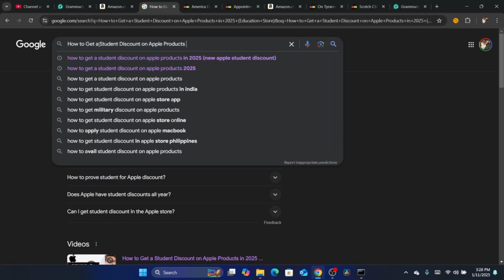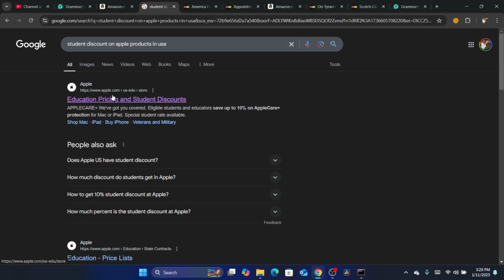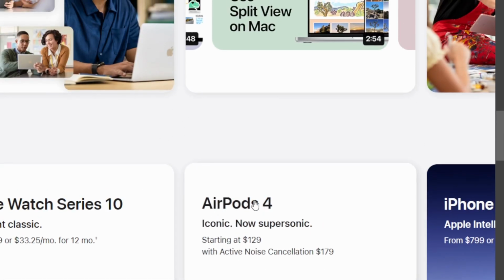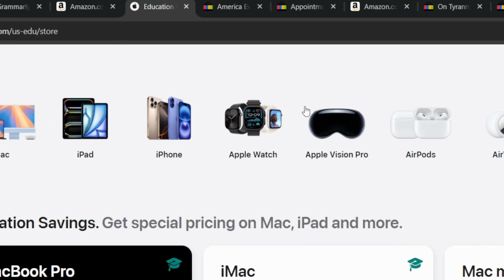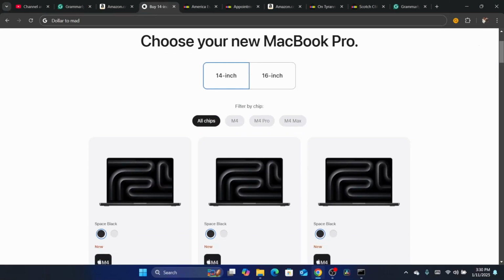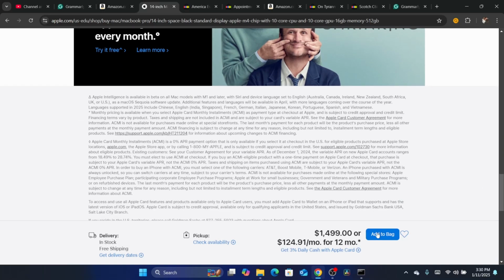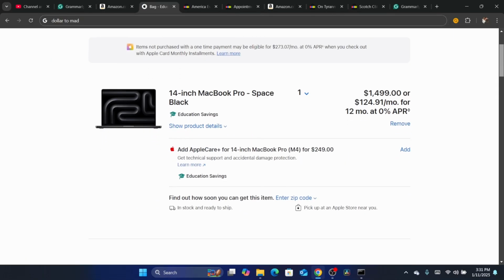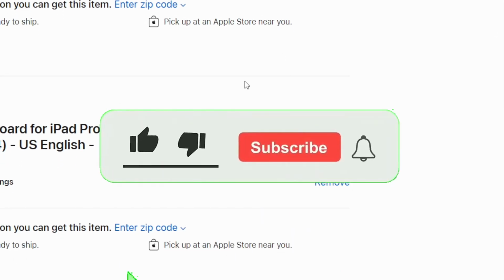How to Get a Student Discount on Apple Products in 2026 | Apple Education Guide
How to Get a Student Discount on Apple Products in 2025 | Apple Education Guide

Want to save on Apple products as a student? This guide walks you through the process of getting a student discount on Apple devices through the Apple Education Store in 2025.

In this video, you’ll learn:

Who qualifies for Apple’s student discounts.
How to verify your student status for eligibility.
Step-by-step instructions to shop on the Apple Education Store.
Tips on saving even more with Apple promotions for students.
Perfect for students looking to purchase MacBooks, iPads, and other Apple products at a discounted price in 2025!